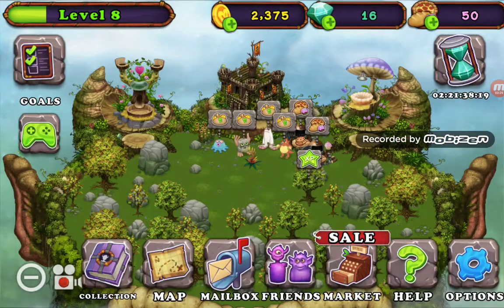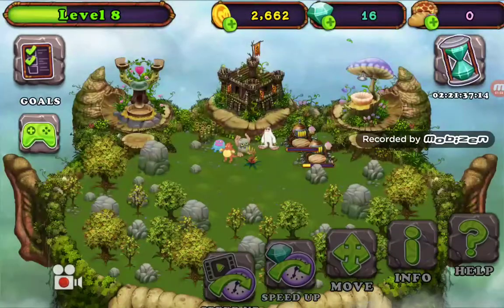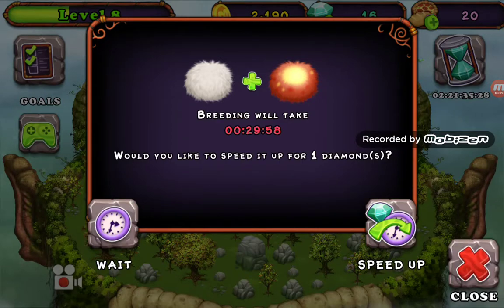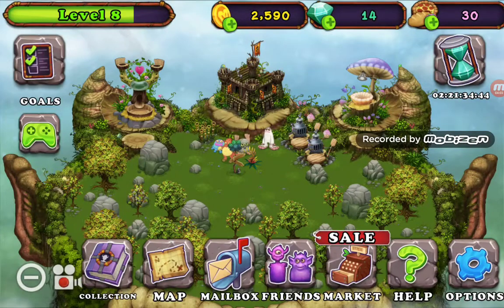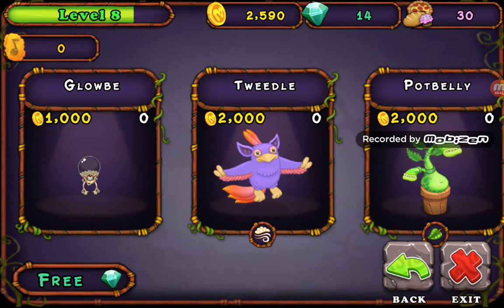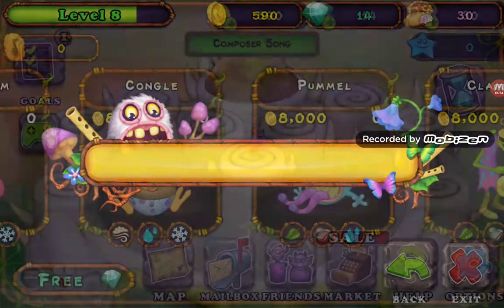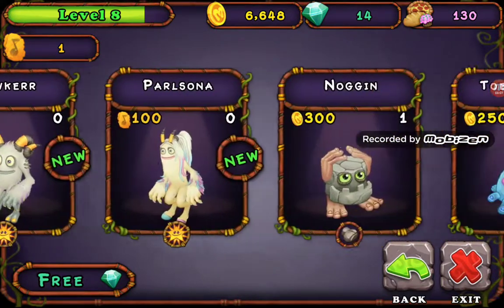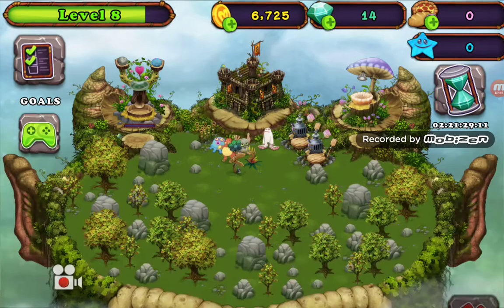My singing monsters #2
Hope you enjoy these videos 😁             yeet